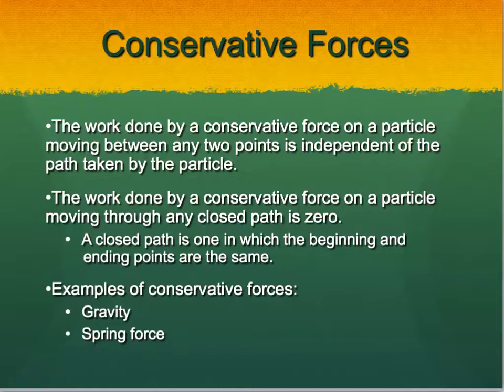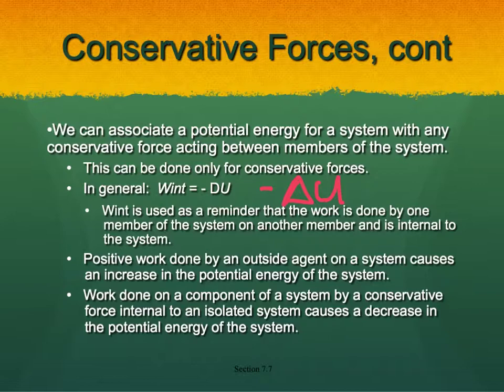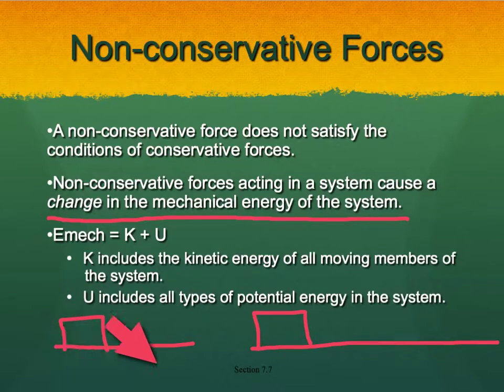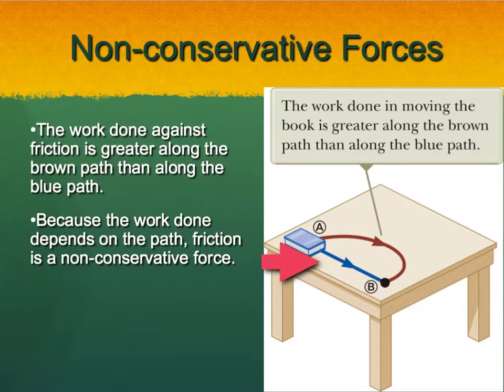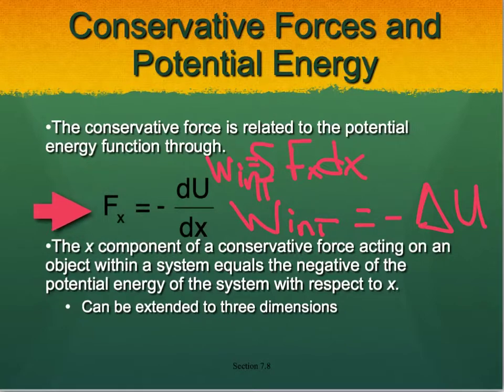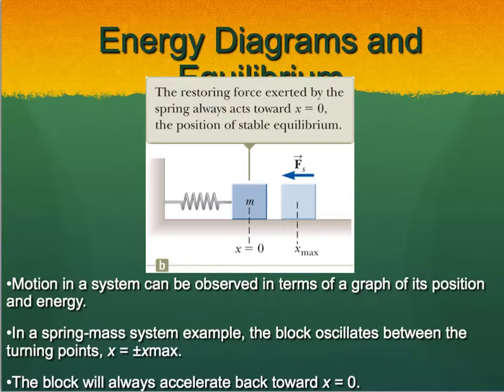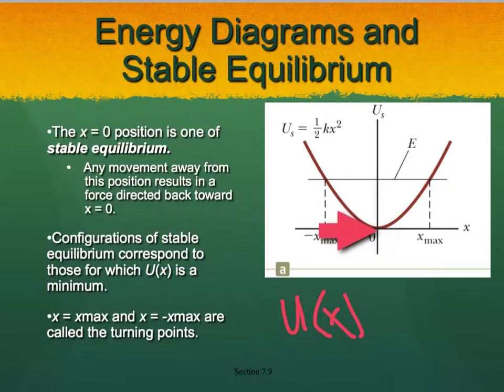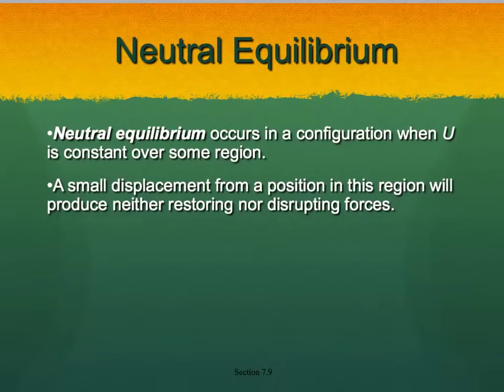End of chapter 7